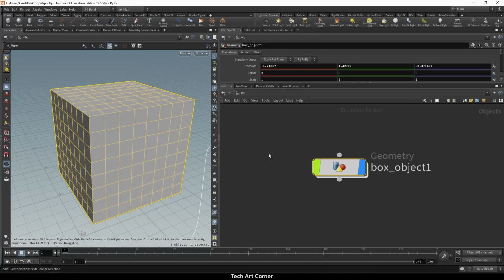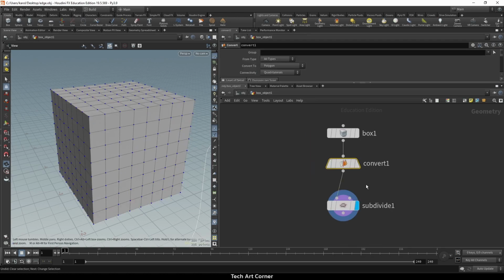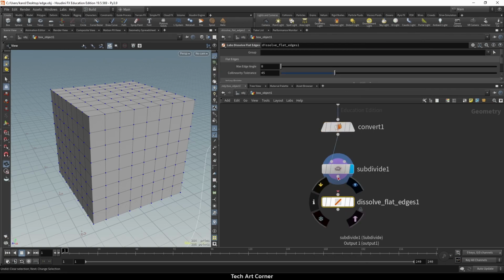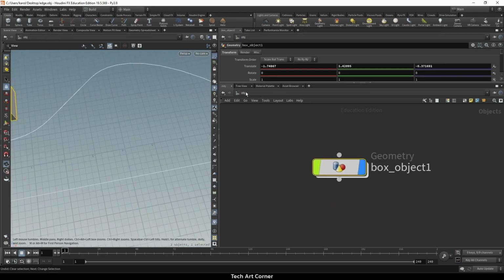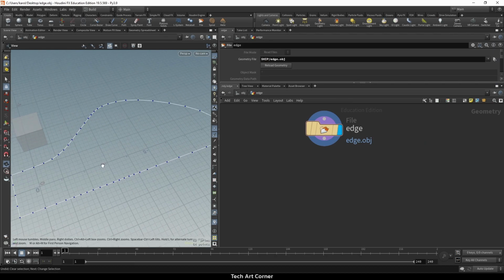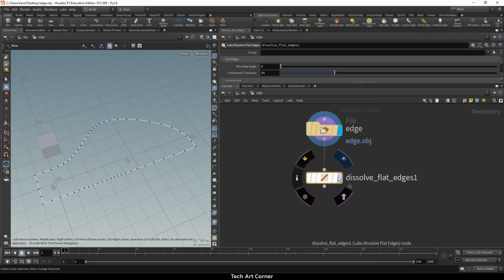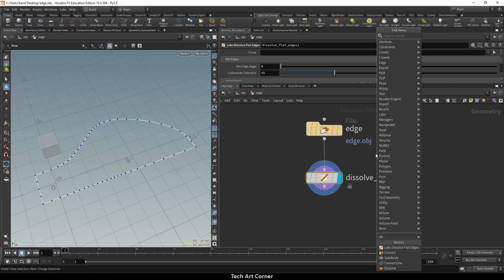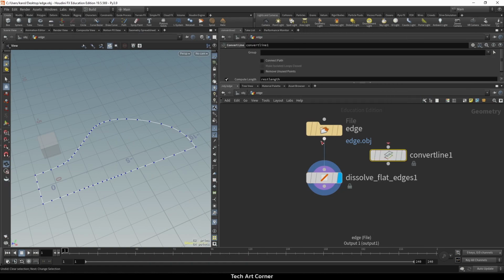Dissolve Flat Edges Labs Node in Houdini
Quickly optimize your geometry by dissolving flat edges!